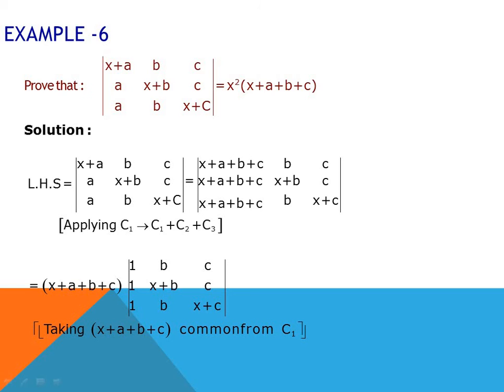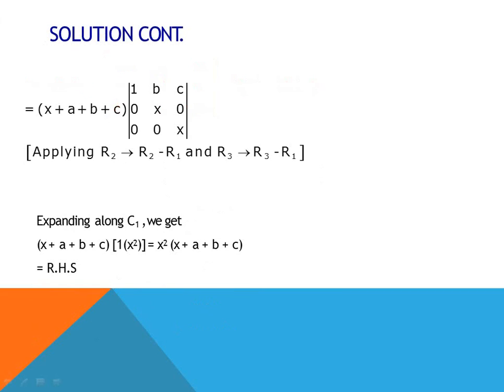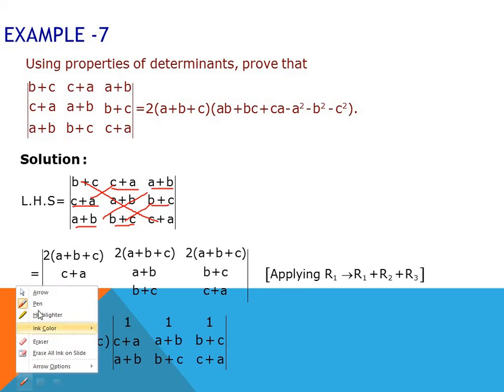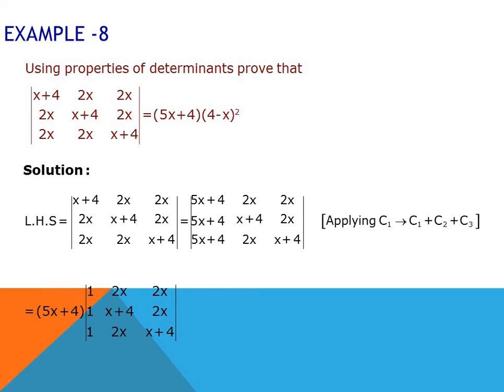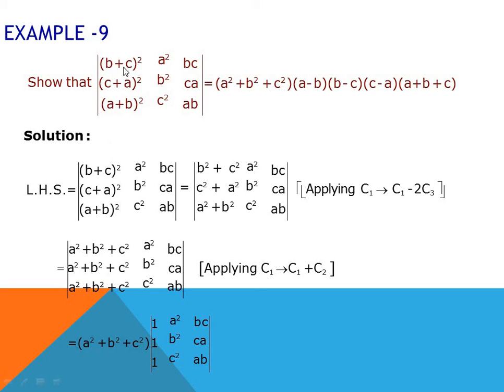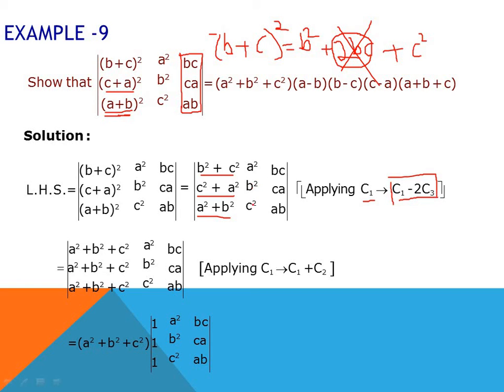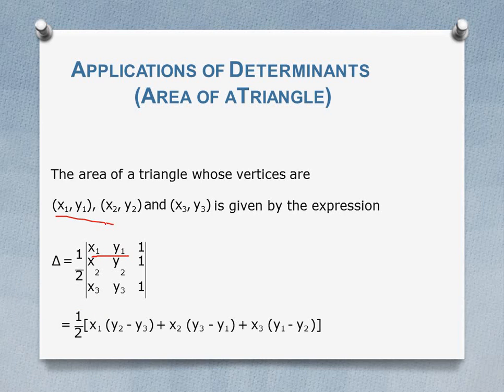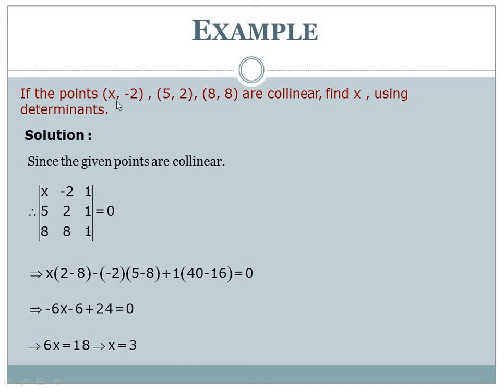Determinant (Part 2) for competitive exams